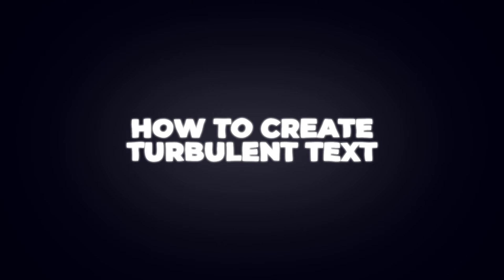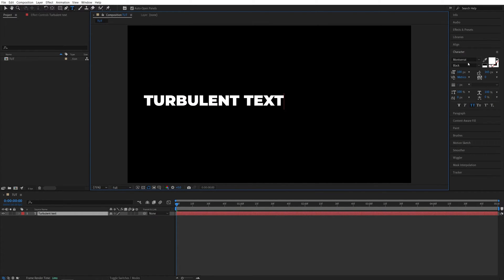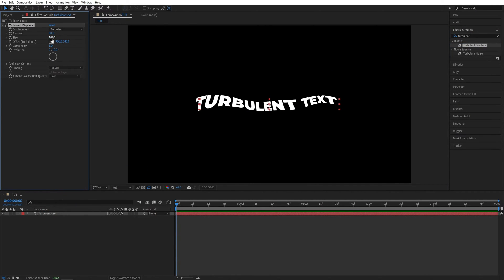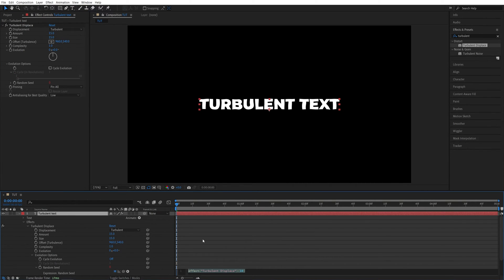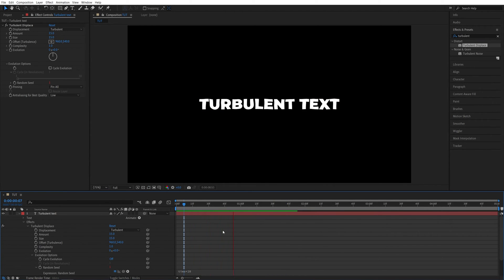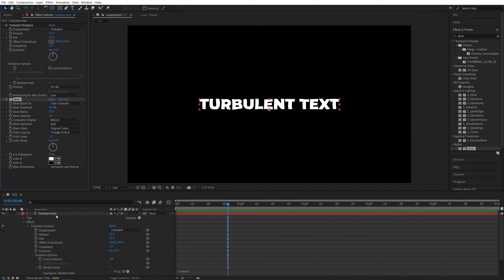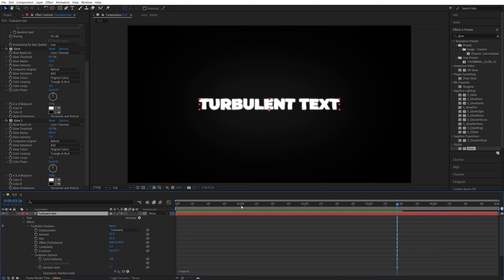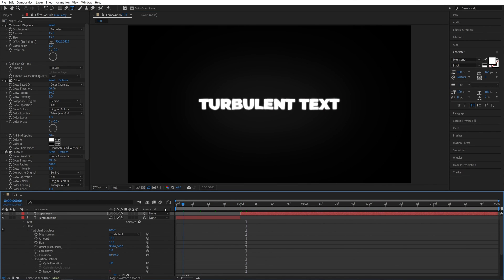Turbulent Displace Text Effect in After Effects | NO PLUGINS | Text Effects for TIKTOK